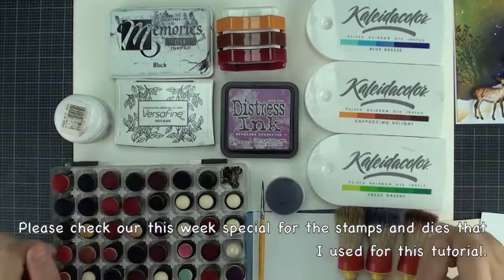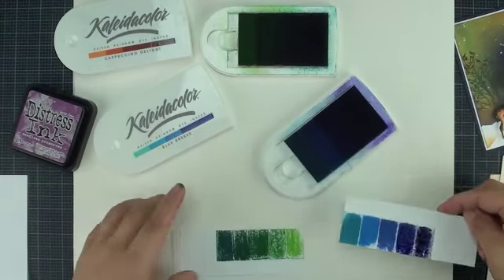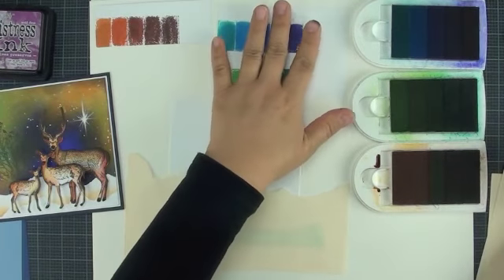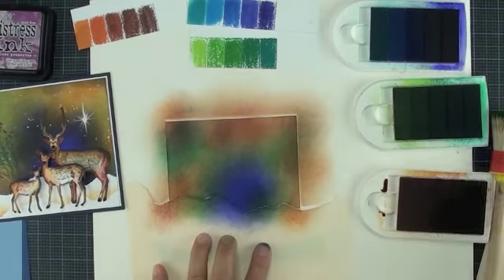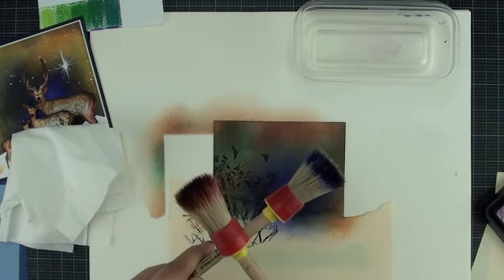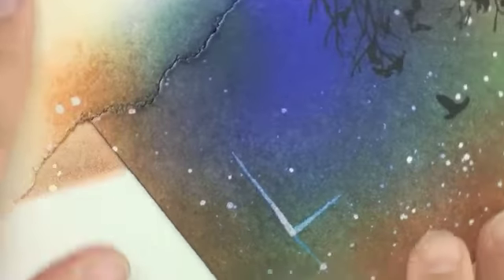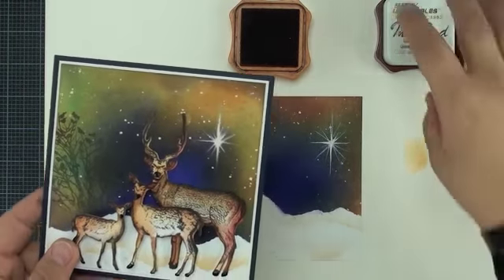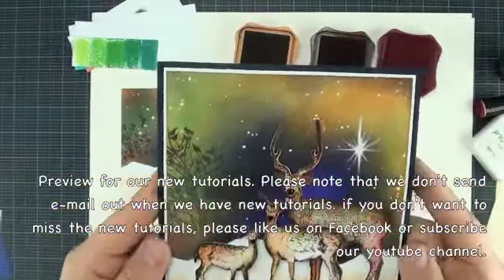Local King Rubber Stamp Tutorial #62 How to create a bright northeren star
If you are looking for those brushed I used in the tutorial, here is the information:
Loew-Cornel #4 PureBristle , check the art supplies store.